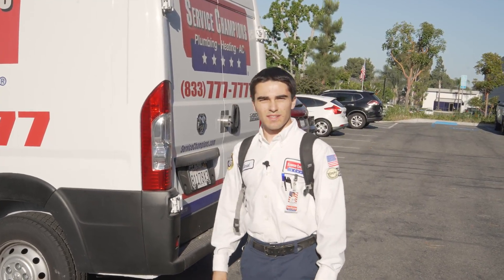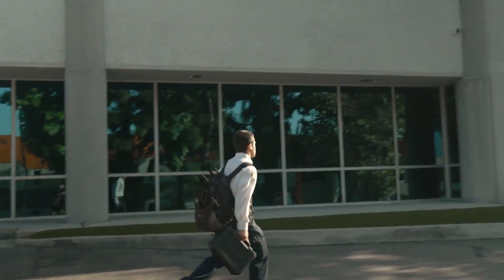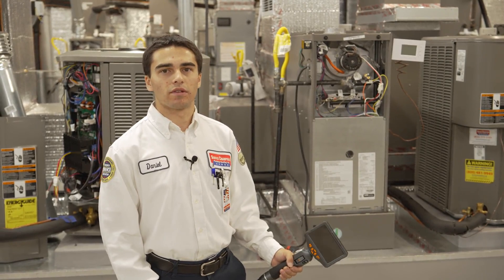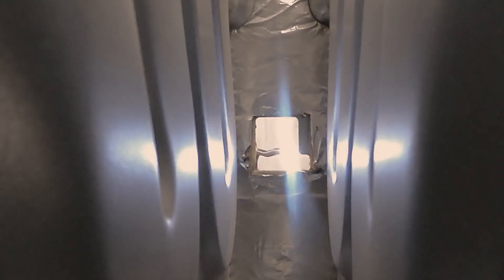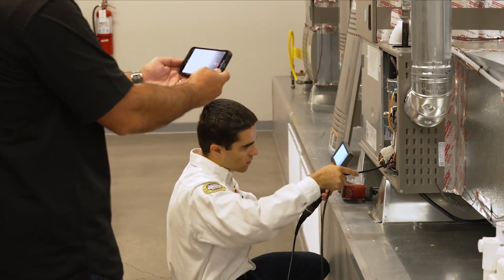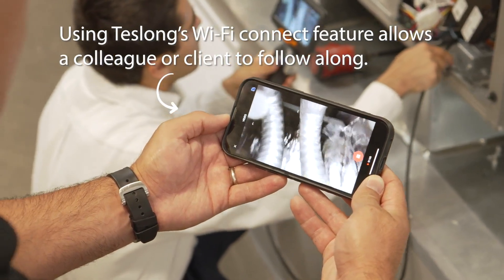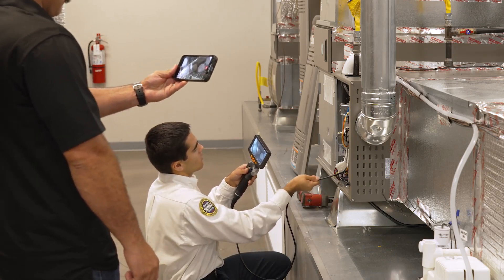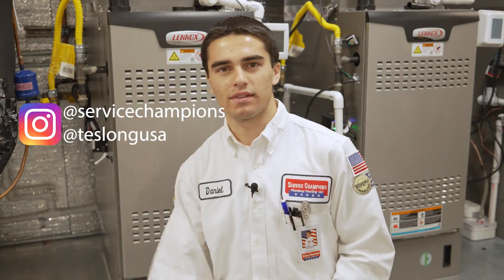On The Job, With The Teslong TD500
We visit the Service Champions Heating & Air Conditioning education lab to see how the Teslong TD500 articulating inspection camera is used to inspect heat exchangers in the field.